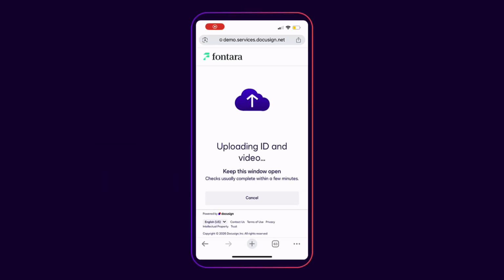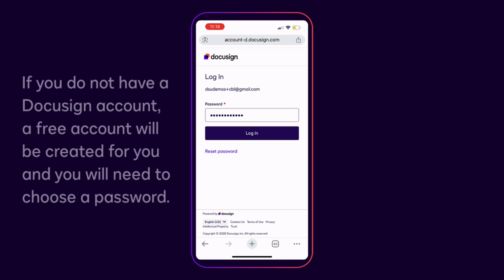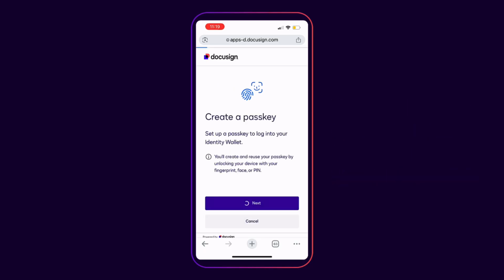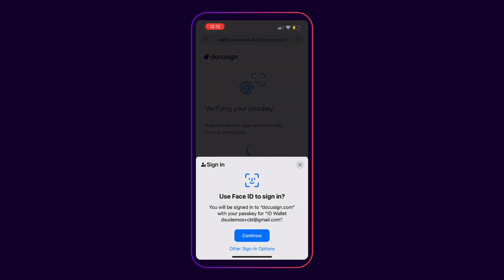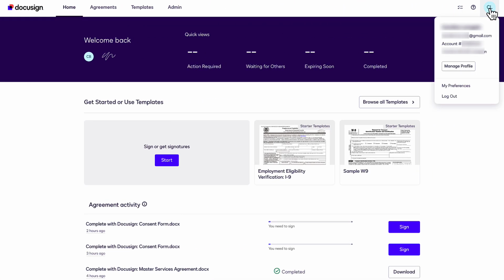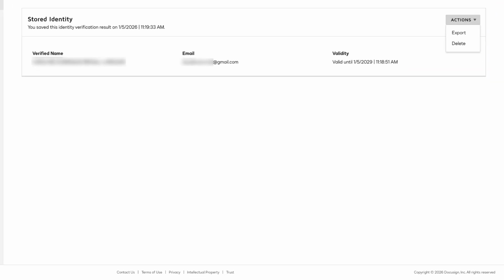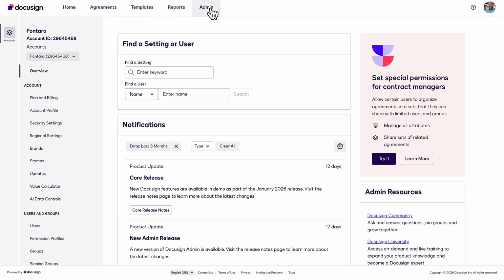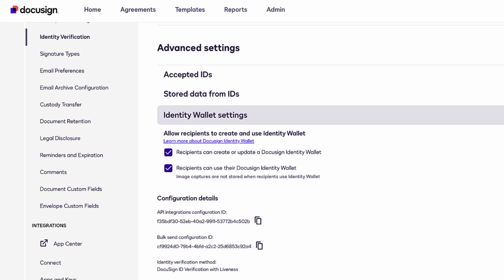Docusign Identify: How to Use an Identity Wallet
In this video, learn how to use an identity wallet to simplify the identity verification process.